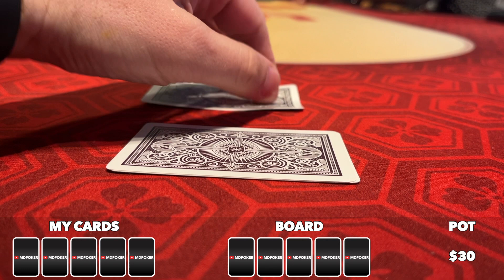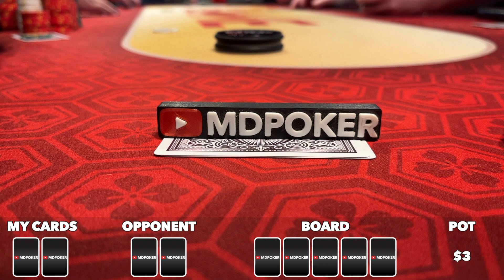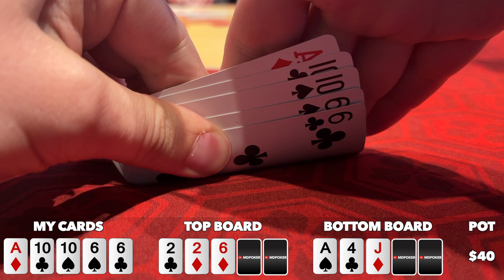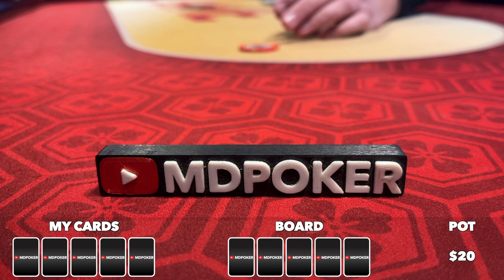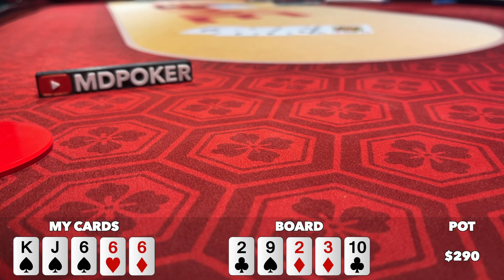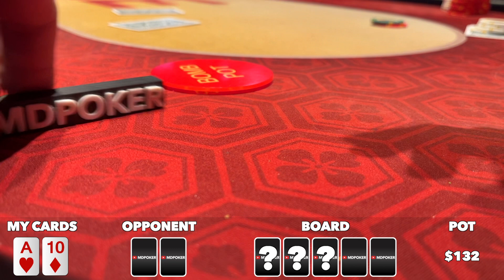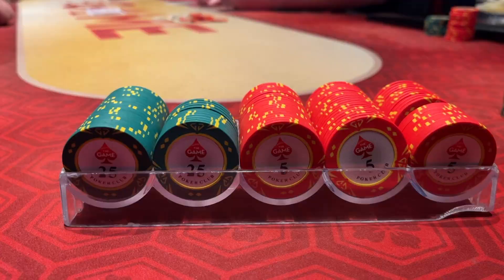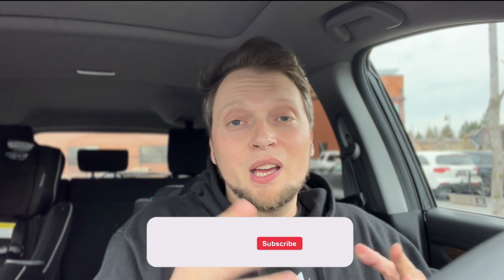THE BIGGEST POT OF MY LIFE IN TOUGH SESSION! | POKER VLOG #53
► ABOUT:
Welcome to another texas hold'em cash game poker vlog! In this one I visit the Game on a Saturday afternoon and play a very tough session which includes the biggest pot I've ever played. Shot at The Game in Portland, OR on 03/25/2023.

► CHAPTERS:
00:00 - Intro
00:08 - Poker Hands
18:32 - Outro

Track: Rooftop
Artist: Lunareh

Hi! I'm Marc, a poker player and content creator from Portland, Oregon. I play poker tournaments and cash games and make poker vlogs out of them. Texas hold'em, Omaha and other mixed games. I share how I approach certain hands and spots, and I of course welcome feedback from you as I am constantly learning and trying to become a better poker player. I also enjoy a bit of comedy so I always try to include some lighter/funnier moments in my vlogs. I generally post a new vlog every Friday. Also, likes and comments on my videos are always super appreciated. I love interacting with the poker community and I try to respond to everyone. Thank you for stopping by!